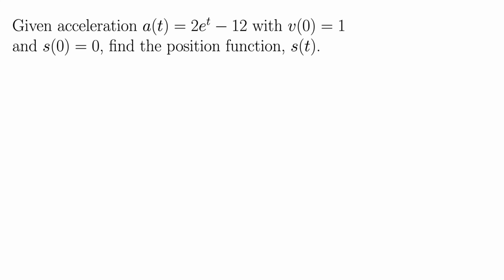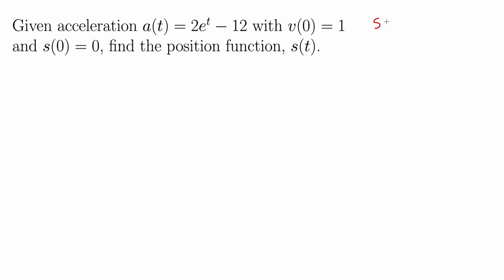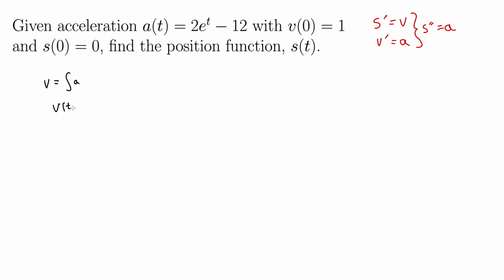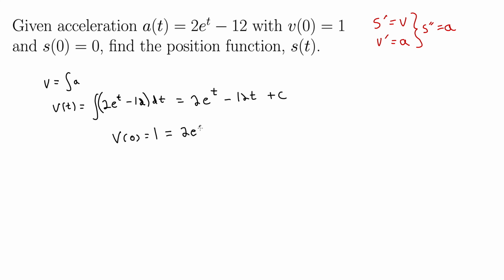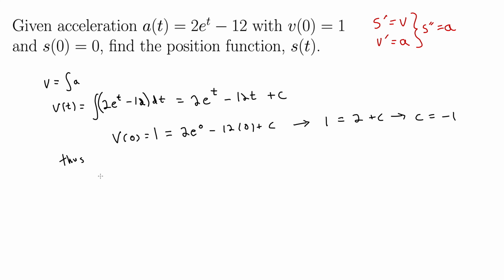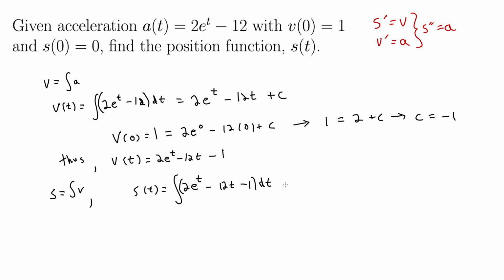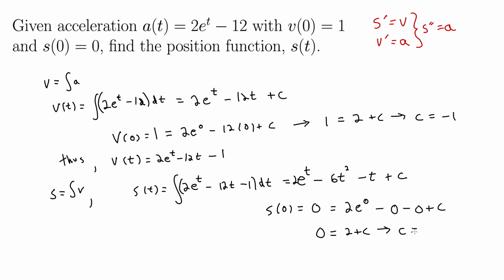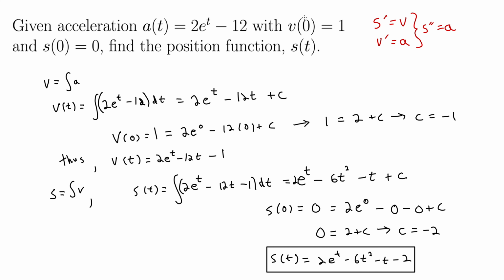Finding the Position When Given Acceleration and Initial Conditions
In this example, we are given the acceleration function along with some initial conditions and asked to find the position. We first integrate the acceleration function and use the initial condition to find the velocity function. We then integrate the velocity function and use the initial condition to find the position function. Note that we use the given initial conditions in both integrals to solve for c.

ADA-compliant subtitles/captions.